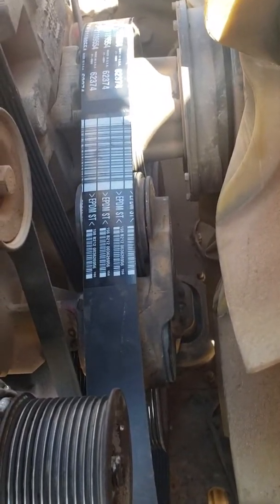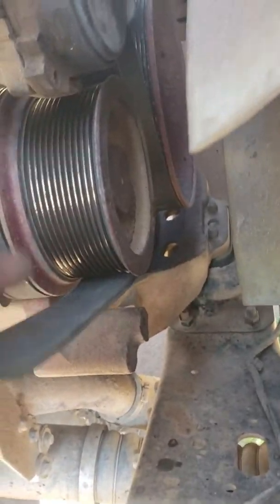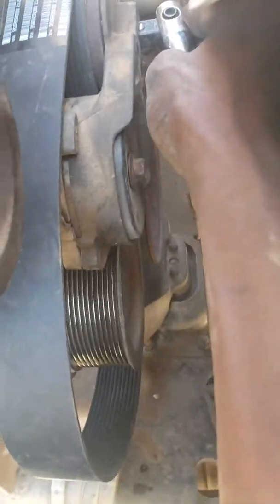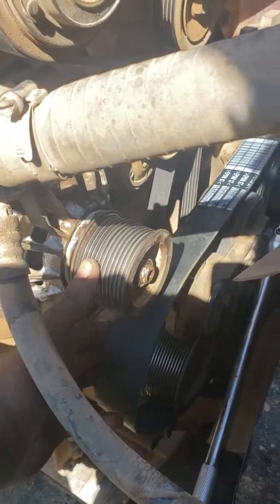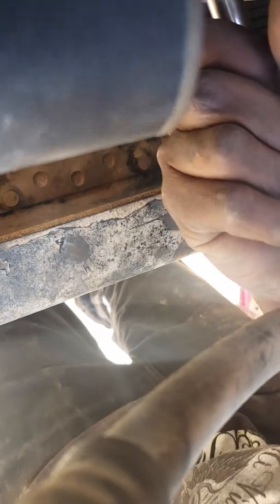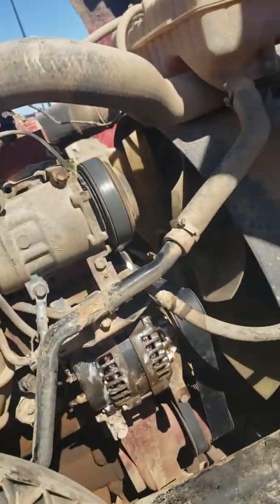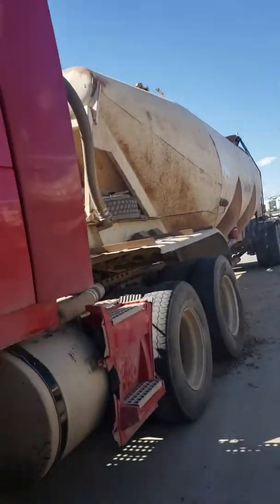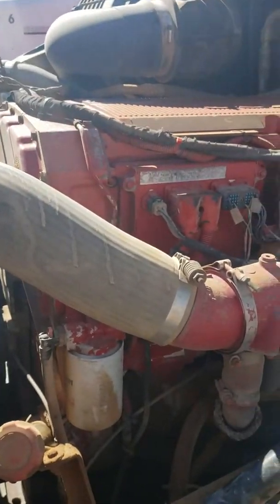How to replace your Alternator belt on a Cummins isx engine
This truck is a 2006 volvo VN the alternator belt needed to be replaced.